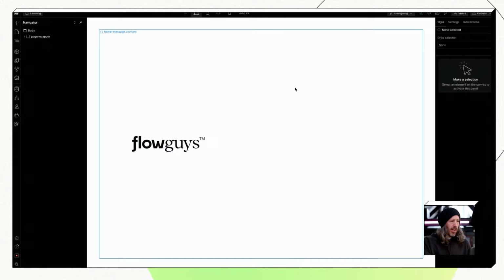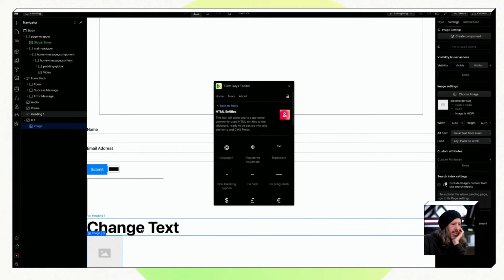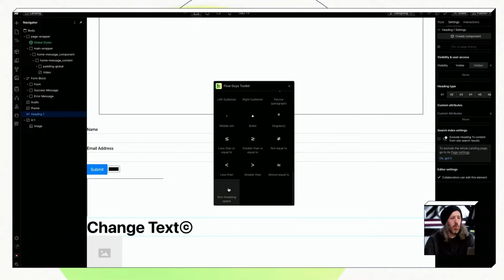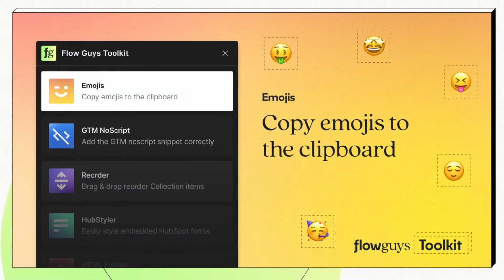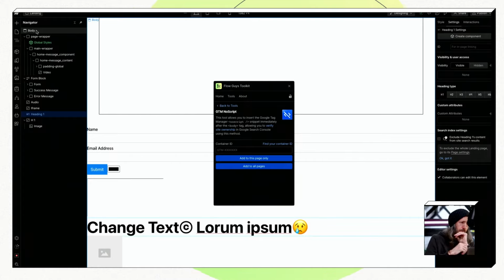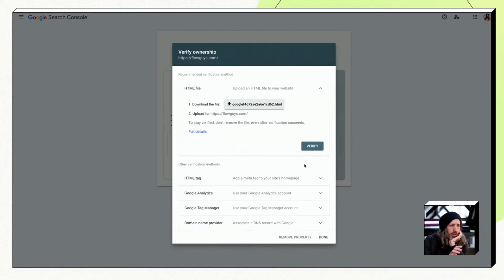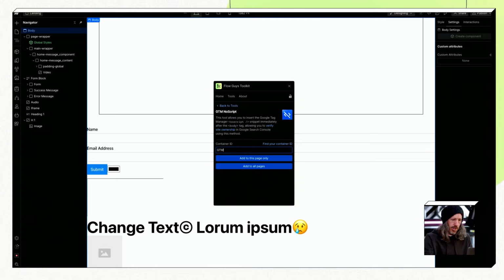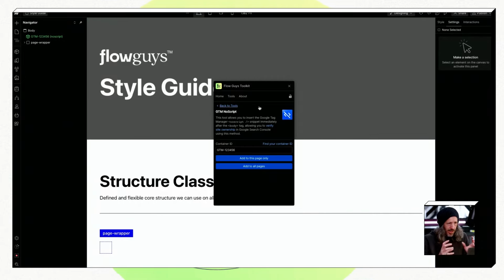Enhanced Toolkit App Features! Copy-Paste Symbols, Emojis, & GTM Made Easier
Discover the latest updates in our toolkit app! Watch as we demonstrate new tools making your design process smoother. From easy symbol insertion to quick emoji access and simplified GTM implementation, these features are a game-changer for designers.